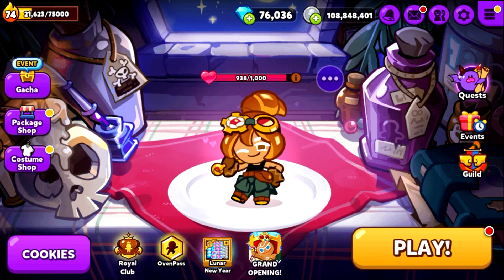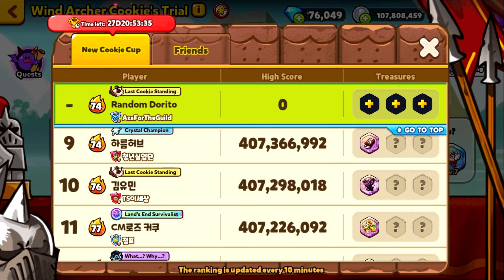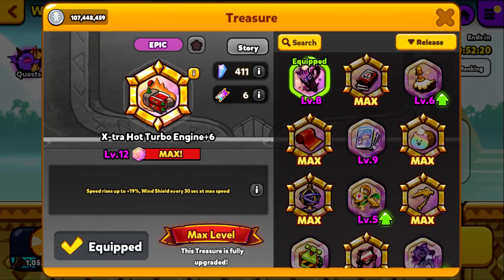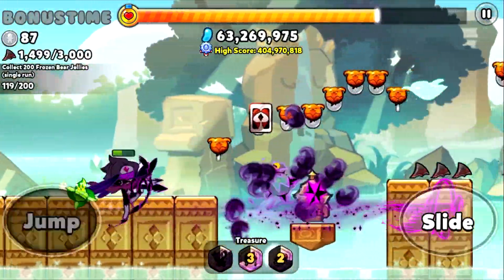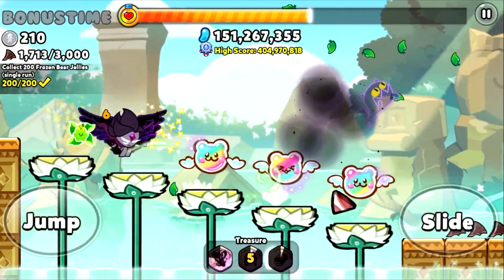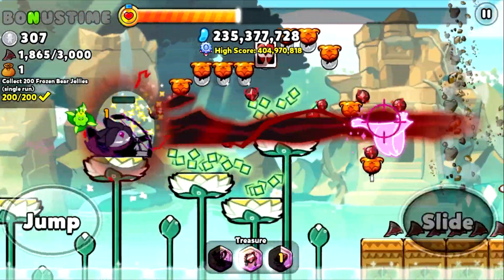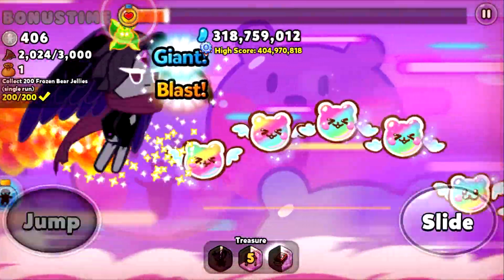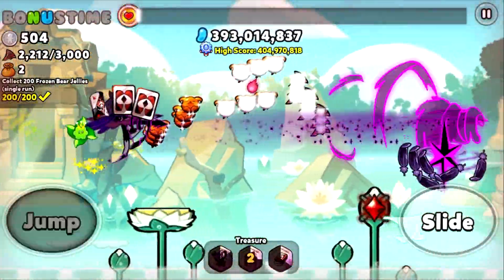Cookie Run: OvenBreak - NEW Wind Archer Trial - Easy Top 5%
Cookie Run: OvenBreak New Wind Archer Trial is awesome! Please suggest video ideas in the comments